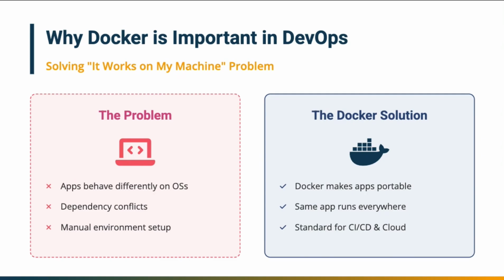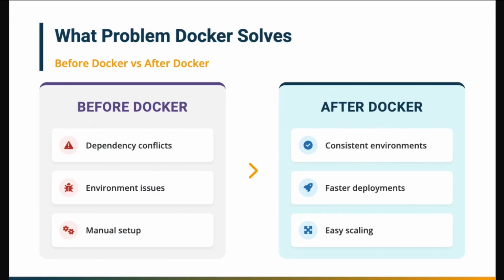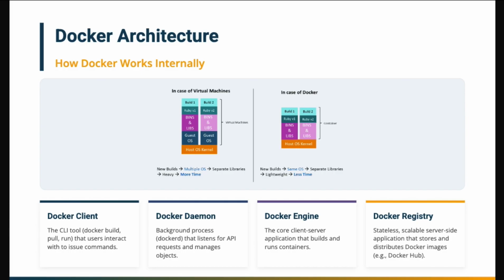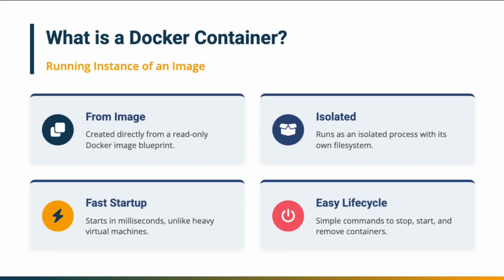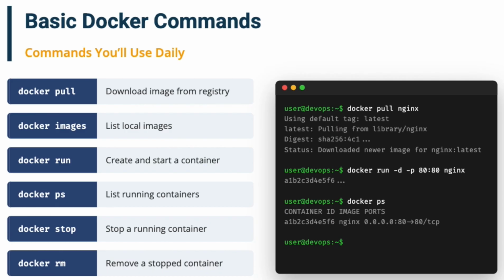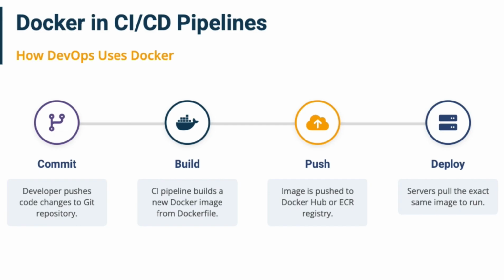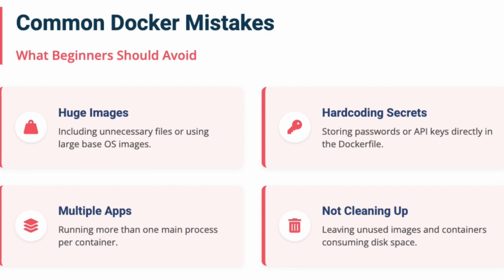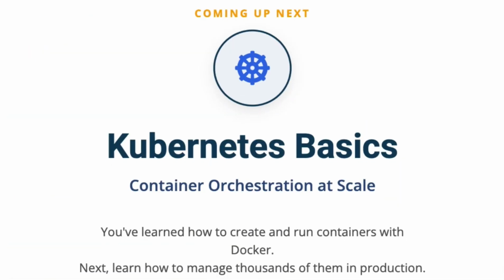What is Docker? | Complete Beginner Guide for DevOps (Part: 6)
Welcome back to the DevOps Learning Series 🚀

In this video, we cover Docker Basics in a simple, beginner-friendly, and practical way. Docker is one of the most important tools in DevOps, used to package applications into containers so they run the same everywhere — from local machines to cloud and production environments.

If you’re new to DevOps, Cloud Computing, or containerization, this video will help you clearly understand what Docker is, why it is used, and how DevOps engineers work with Docker in real-world workflows.

✔ What is Docker and why it is important
✔ Problems Docker solves in DevOps
✔ Dockerfile basics
✔ Essential Docker commands
✔ Docker in CI/CD pipelines
✔ Docker best practices and common mistakes

DevOps beginners
Software developers moving to DevOps

📚 About This DevOps Series

This video is part of a FREE DevOps roadmap, covering:
Linux, Git & GitHub, CI/CD, Docker, Kubernetes, Terraform, AWS/GCP/Azure, Monitoring, Logging, and real-world DevOps projects.

💬 Have Questions?